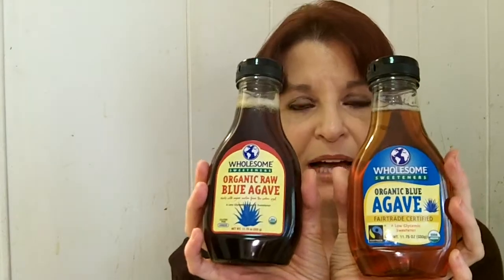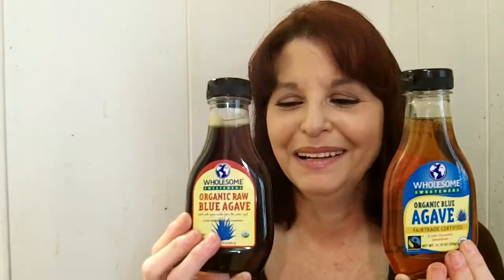Agave Wholesome Sweeteners review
This is my video review for the Agave Wholesome Sweeteners I got to try to review , you need to try this the next time you make sweet potato's its awesome